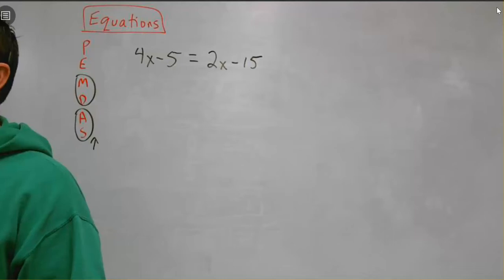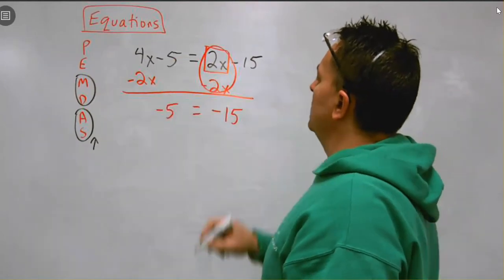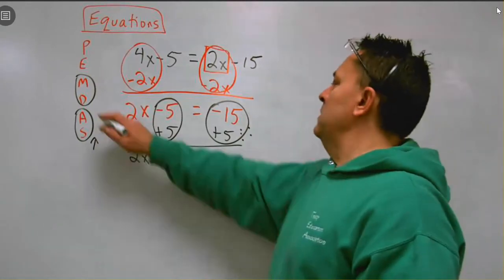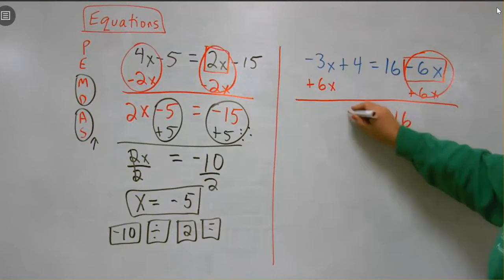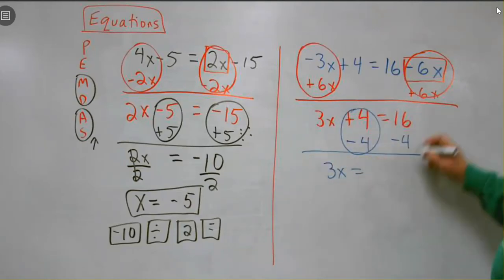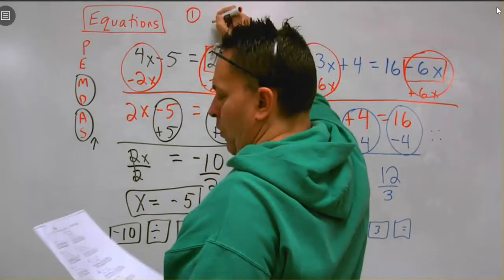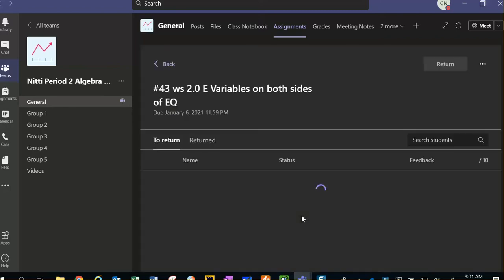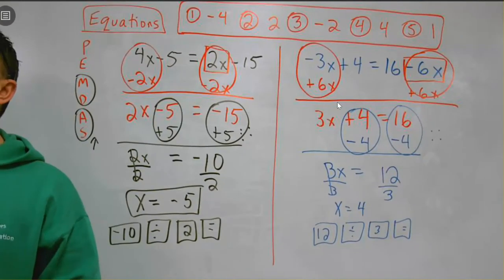01042021 Lesson Solving Equations with variables on both sides of equal sign